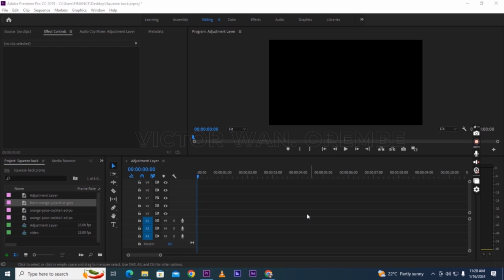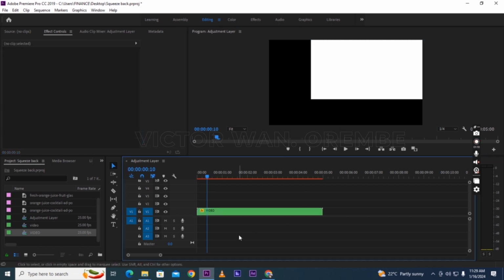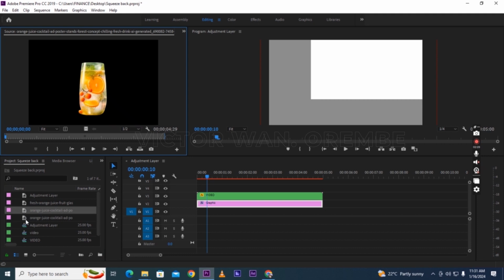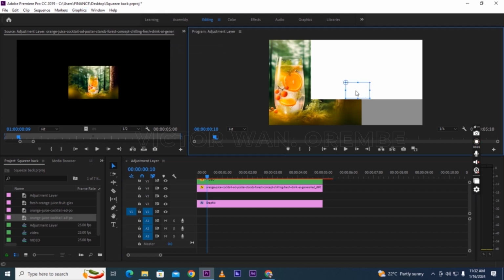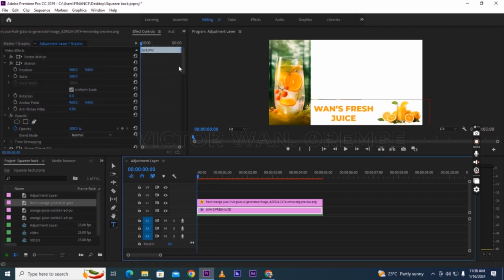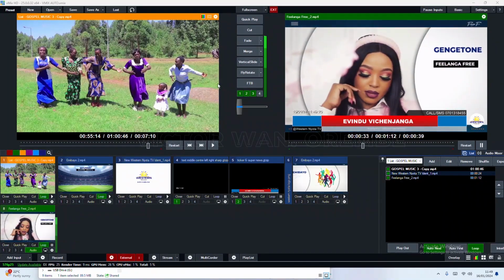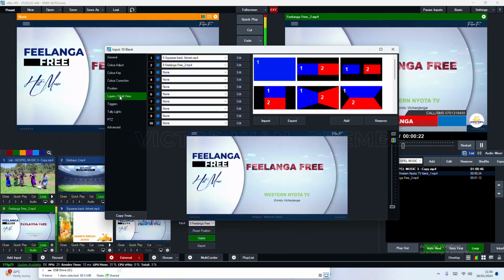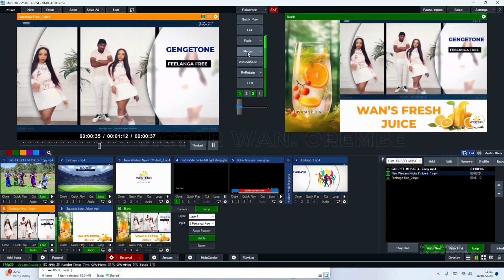Squeeze Back Ad Tutorial Premiere Pro Design & vMix Integration